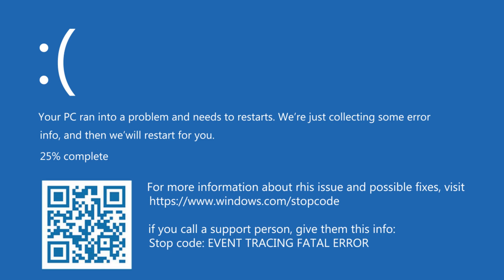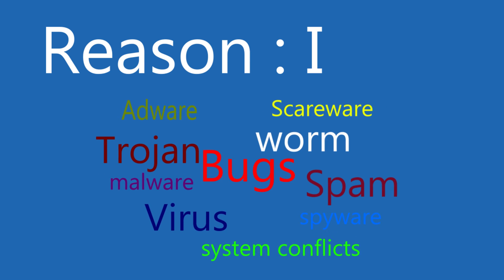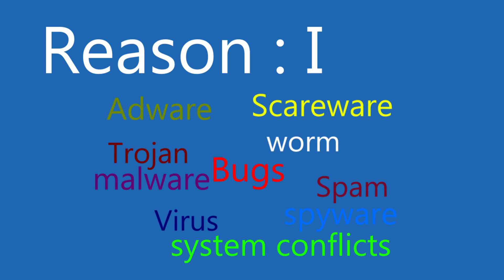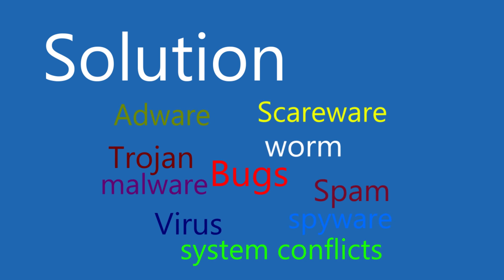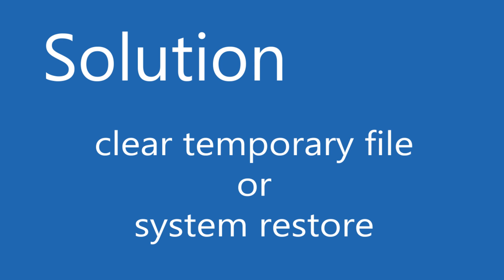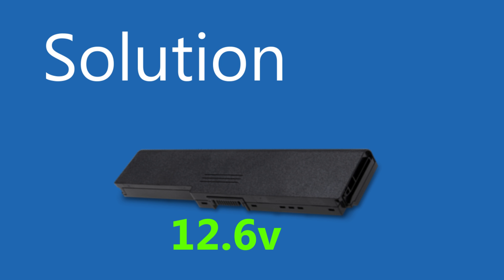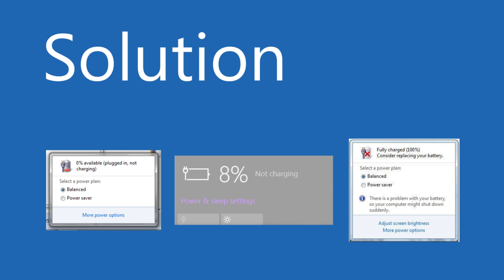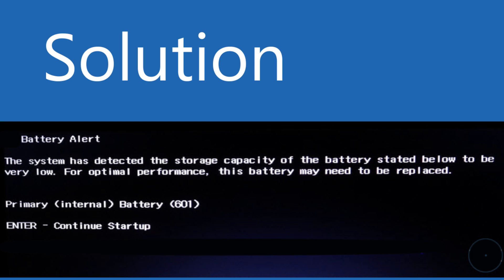FIX Event Tracing Fatal Error (Blue Screen Error )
*all about windows*

Prev. Video:-